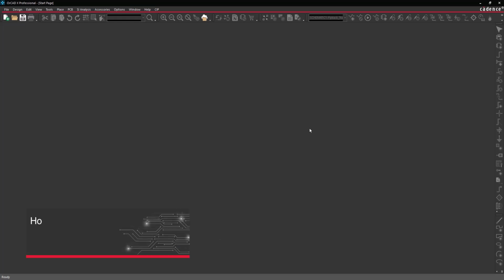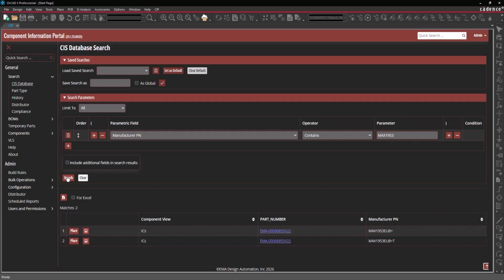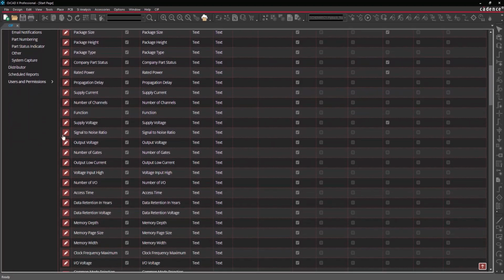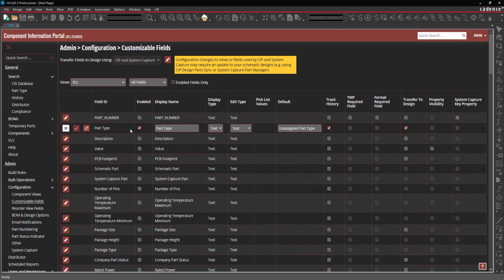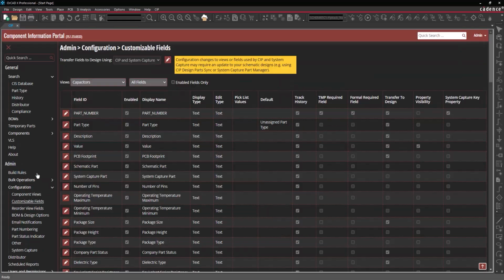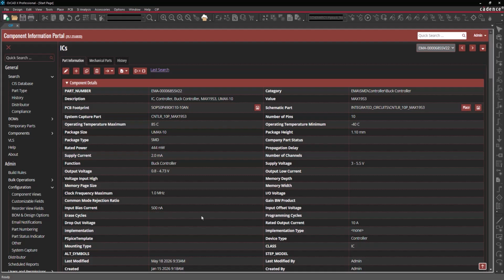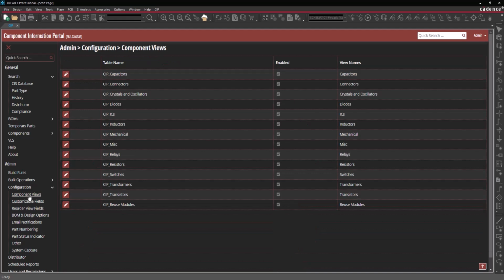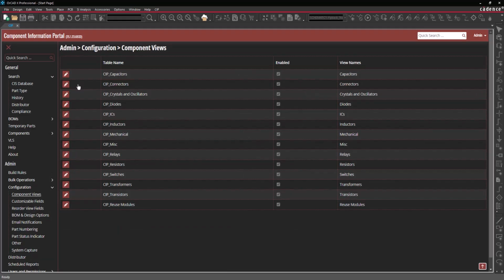Configure Your CIP Database With CUSTOMizable Tables Now?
Learn how to configure your CIP tables effectively and efficiently. In this video, we will guide you through the process of setting up your CIP tables to ensure seamless operations and a streamlined process for component management and selection. Configuring your CIP tables is a crucial step that can significantly impact your overall system, and our step-by-step tutorial will walk you through the best practices and expert tips to get it done right. This video will teach you how to customize views, display critical part parameters, and more to configure your component database. Whether you're a beginner or an experienced professional, this video is designed to provide you with the knowledge and skills needed to configure your CIP tables with confidence.

00:00 Introduction
00:28 Viewing Tour Component Database
01:12 Consolidating Component Views
02:33 Customizing Table Fields
02:59 Viewing Customized Tables
04:14 Viewing Custom Fields
04:43 Rearranging a Table
05:22 Creating a New View

Do you have any questions, tips, or ideas about component management?

Let’s Connect!